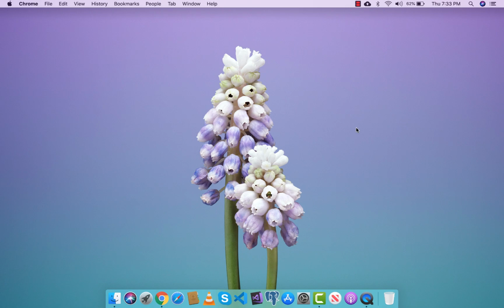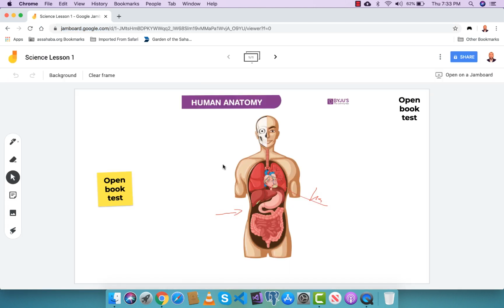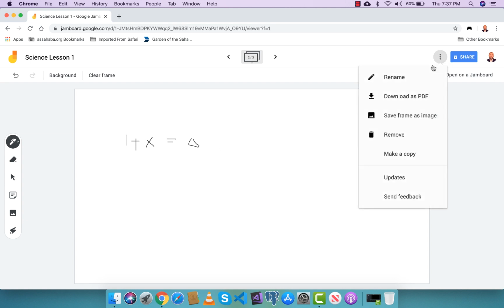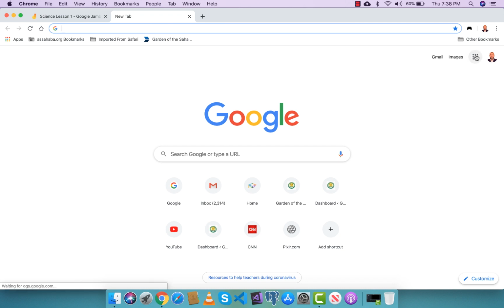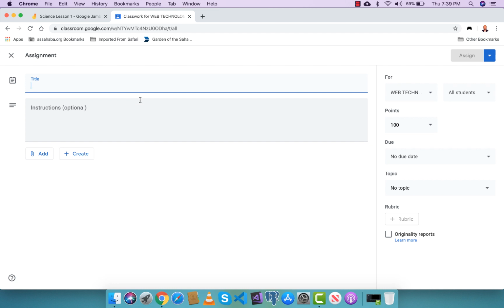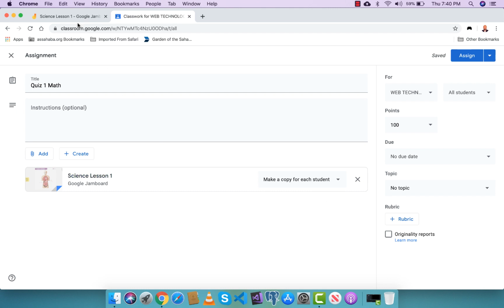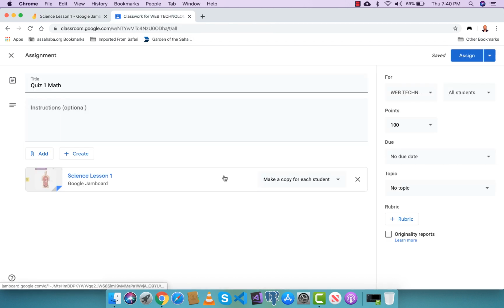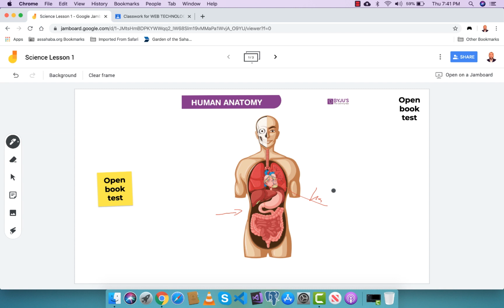Using Google Jamboard with Google Classroom Part 2